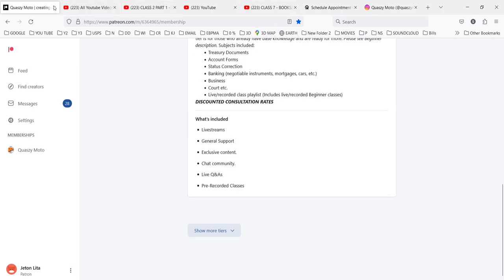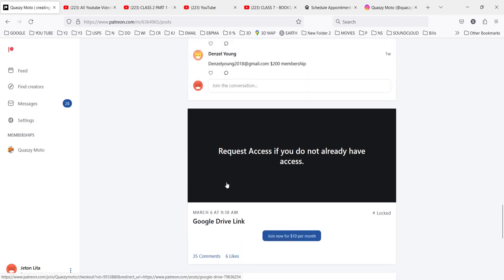Quaszy Moto Private Paid Group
Going Private, Private Banking, Discharge Debt, Status Correction.